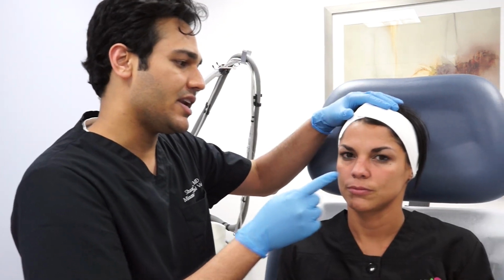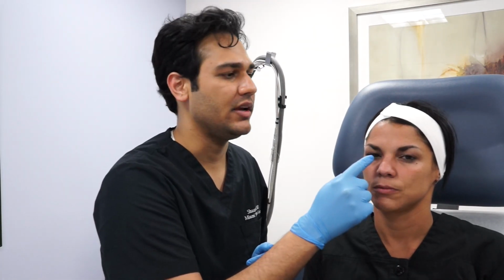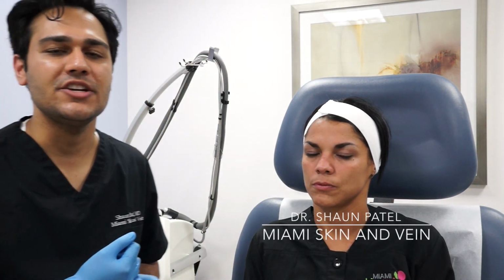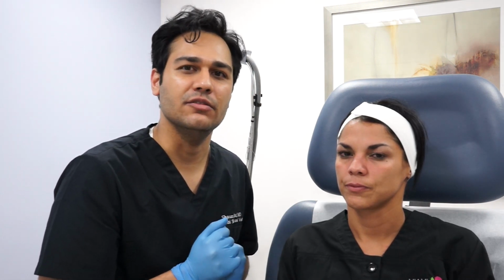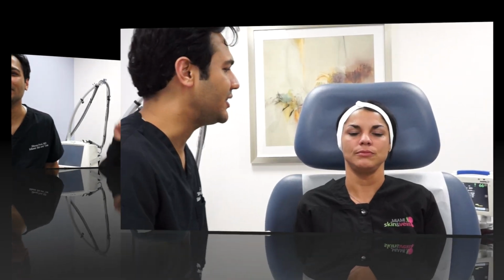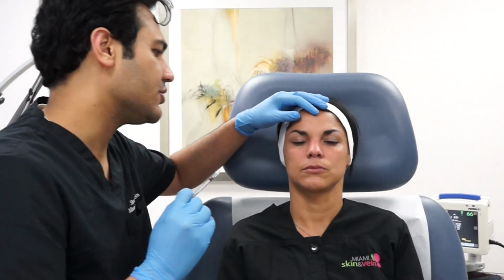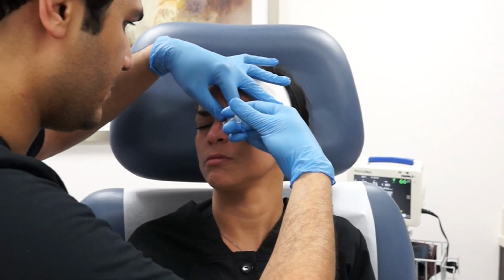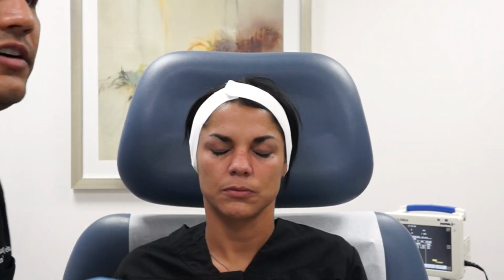"Bunny Line" Treatment with Botox Injection by Dr. Patel in Miami.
In this video, Dr. Shaun Patel injects the nasalis muscle with Botox. The patient is a volunteer staff member who wanted to eliminate her "bunny lines".

A total of 6 units of Botox was injected into the nasalis muscle.

Dr. Shaun Patel and Dr. Michael Nguyen of Miami Skin and Vein are top Miami Botox injectors. They also perform filler injections, laser resurfacing, CoolSculpting, Ultherapy, spider vein removal  and other cosmetic procedures at their state of the art clinic in Coral Gables.